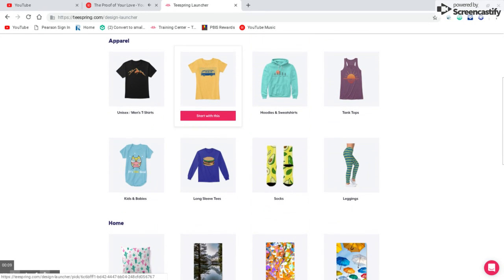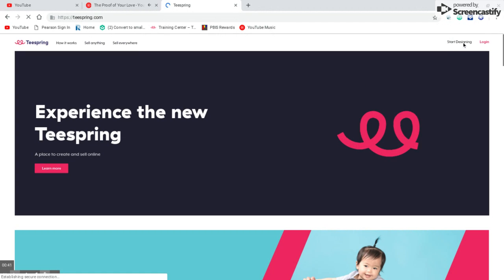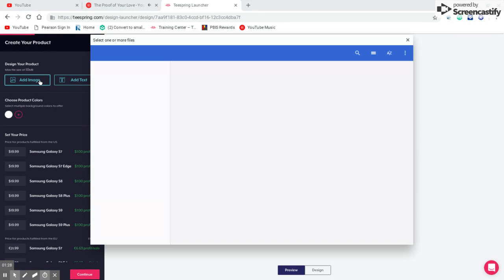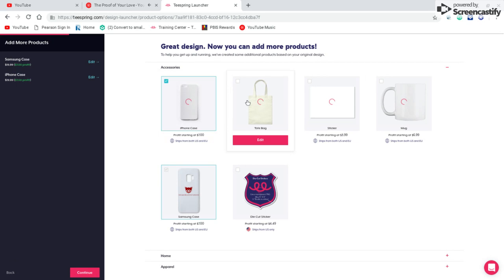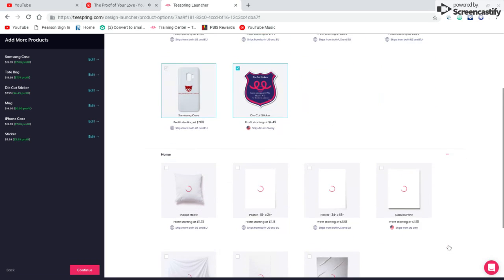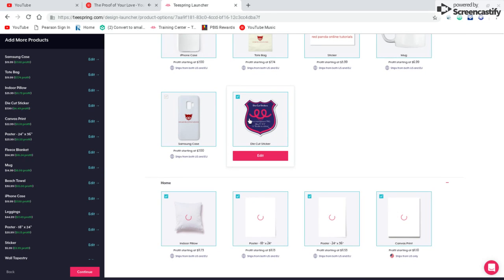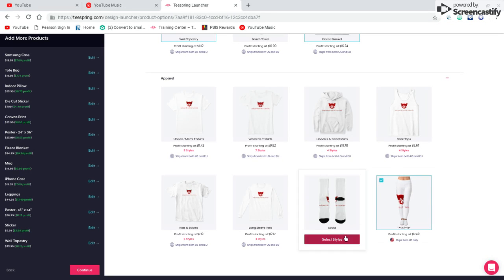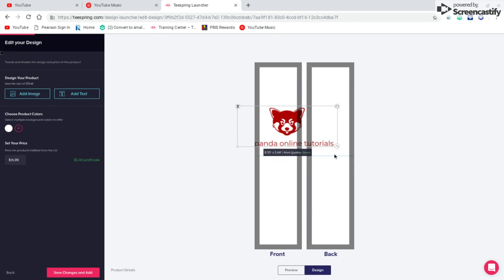how to make merch on teespring.com